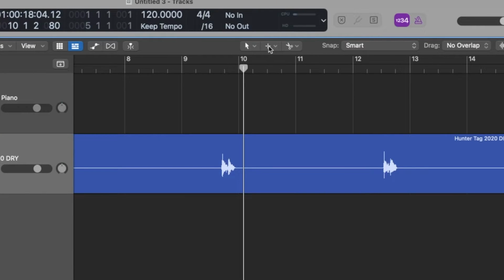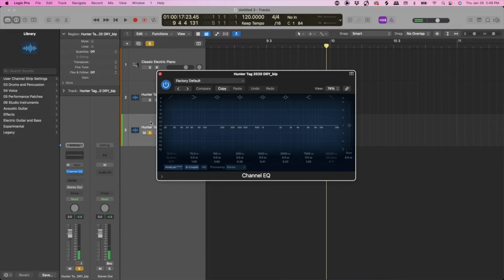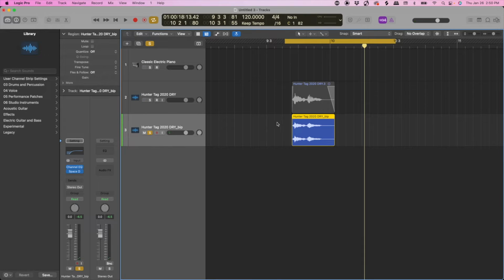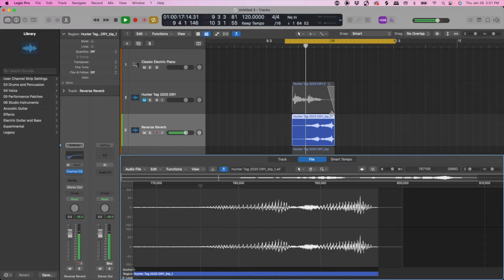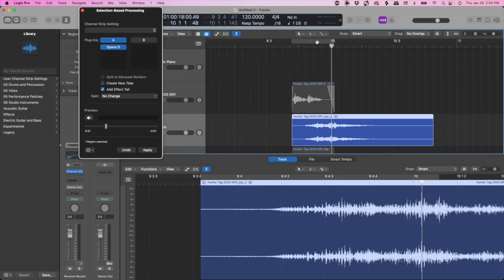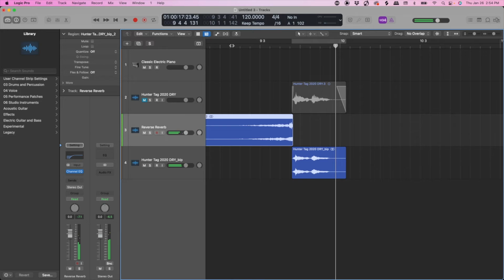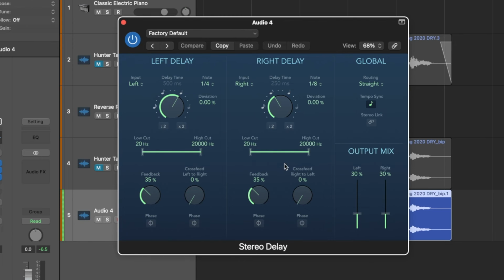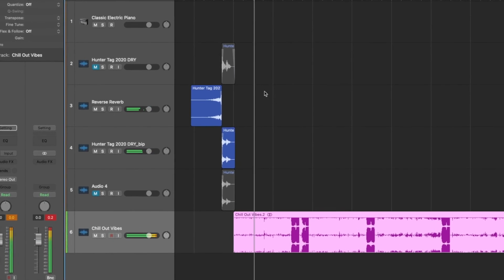how YOU can make a dope producer tag *NEW* 2023